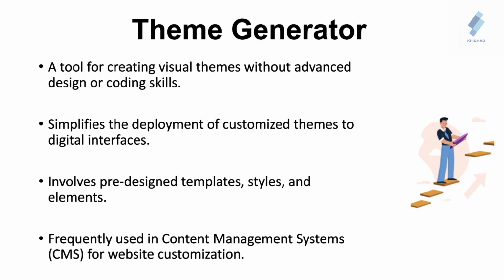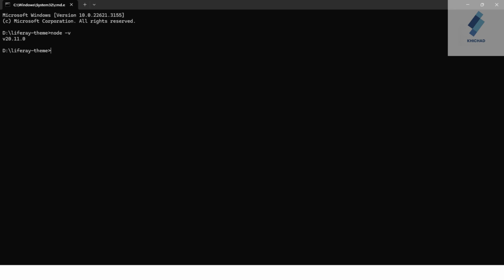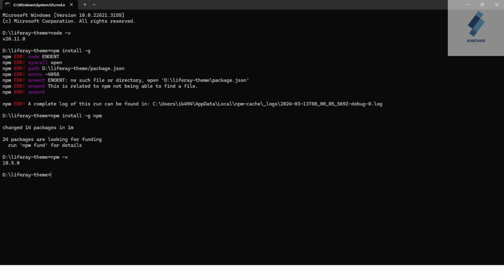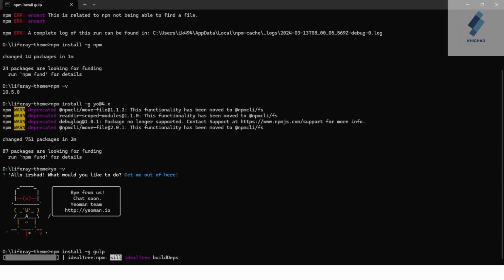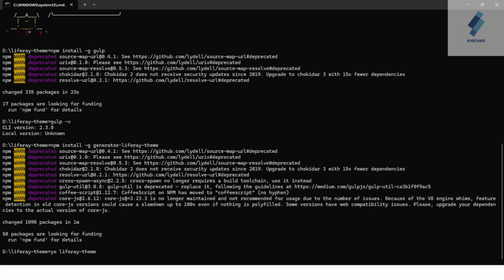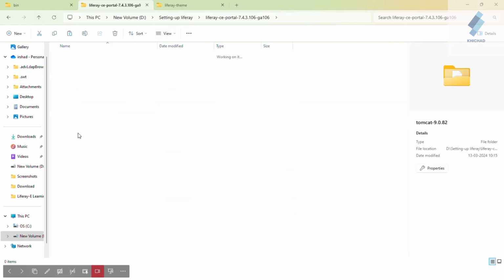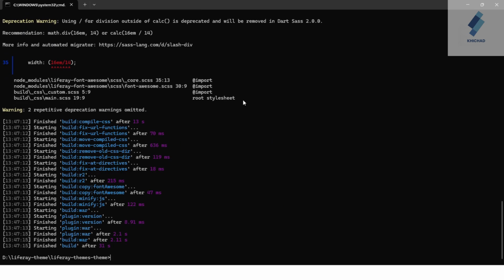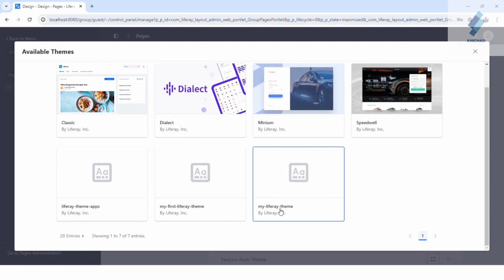Customizing the Look and Feel of Liferay 4.1 | Liferay DXP 7.4 | Khichad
Liferay Themes Tutorial | Theme Generator & Quick Guide

In this video, we’ll dive into Liferay Themes, covering the essentials and a step-by-step guide to creating your own theme.
Agenda:

    Introduction to Liferay Themes
    Overview of the Theme Generator
    Step-by-Step Theme Creation

What is a Liferay Theme?

Liferay Themes define the look and feel of your portal, offering pre-designed templates and customization options to easily personalize your site.
Theme Generator:

The Theme Generator simplifies theme creation with ready-made templates, even for non-experts, making customization quick and easy.
Prerequisites:

    Java 11
    Liferay DXP with Tomcat
    Node.js, NPM, Yeoman, Gulp, Theme Generator

Steps to Create a Theme:

Install the required tools, use the Theme Generator, customize your design, and deploy it to your Liferay portal.